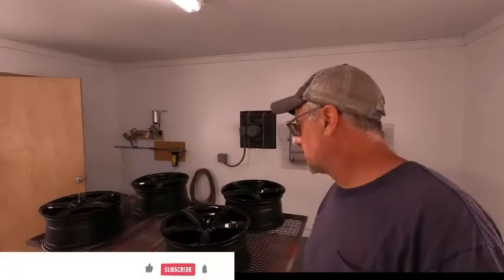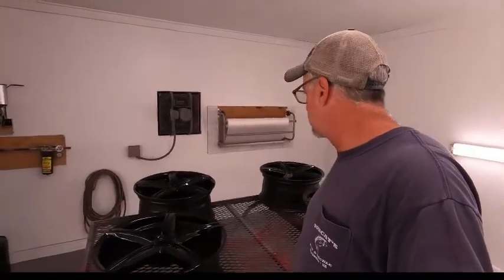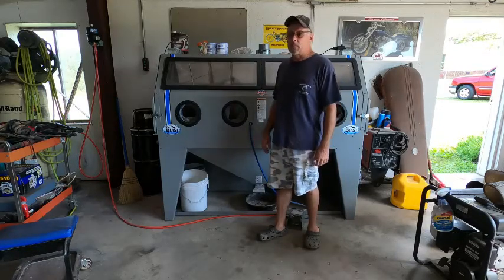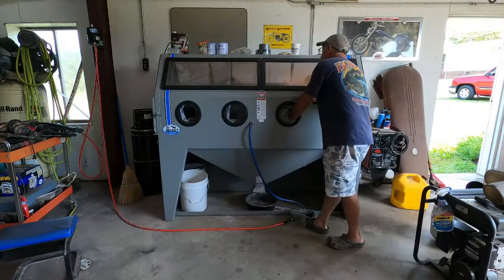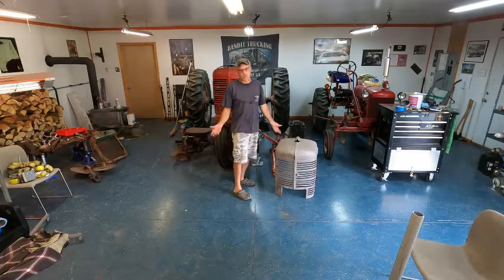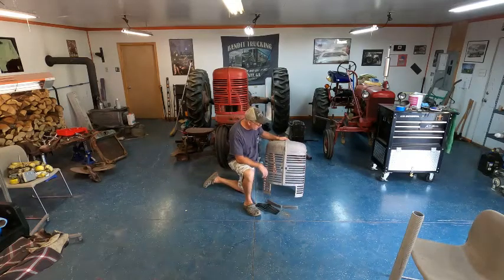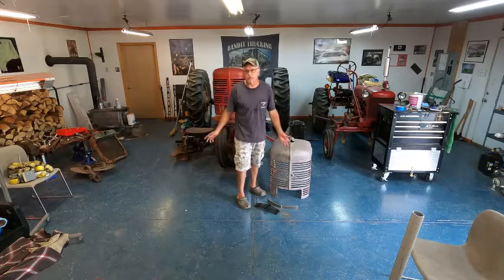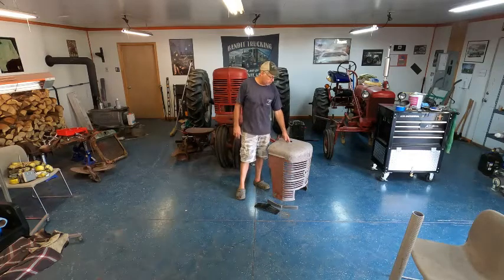M tractor grill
Getting started on the Farmall M grill